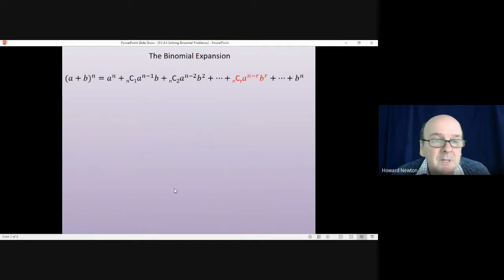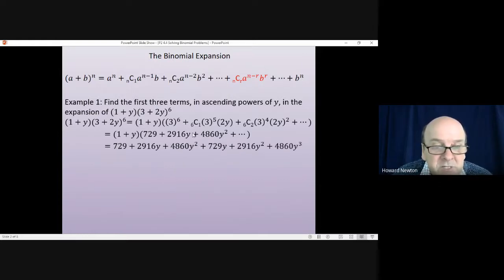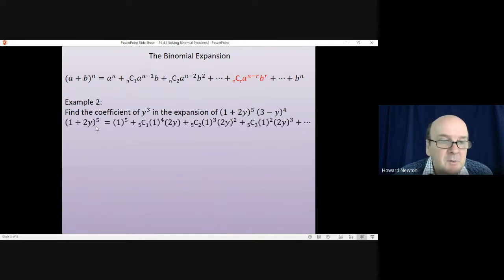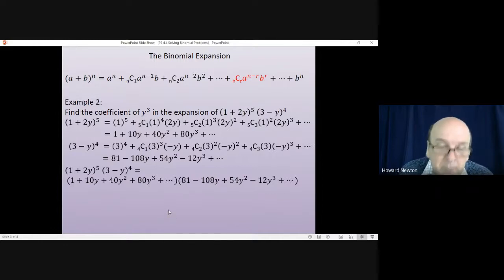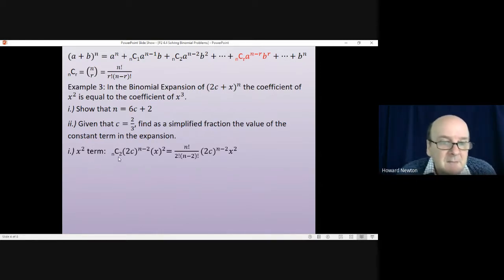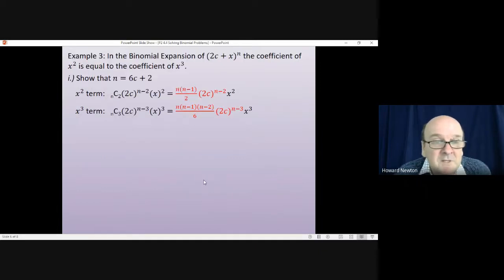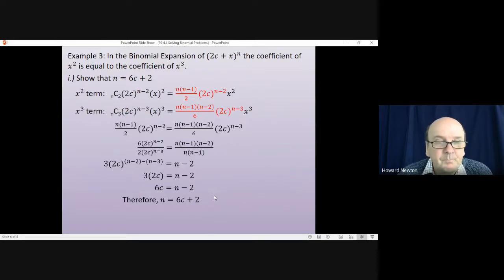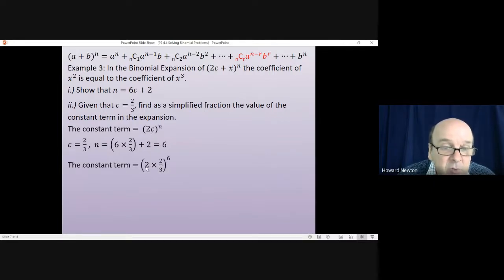4.4 Solving Binomial Expansion Problems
Edexcel International A'Level Mathematics. Pure Mathematics 2. 4.4 Solving Binomial Expansion Problems